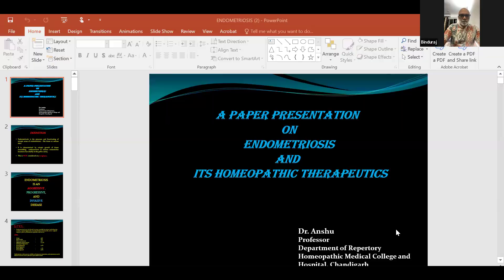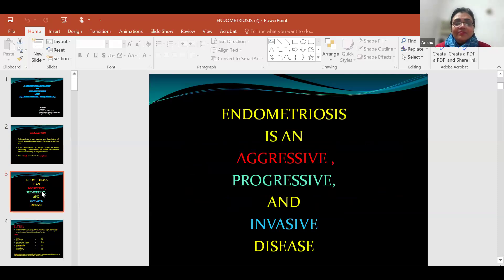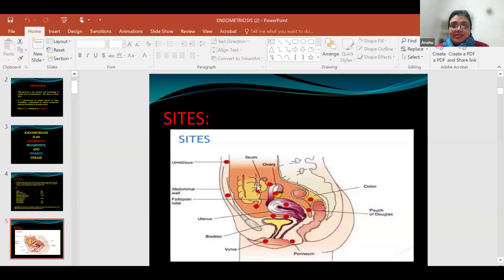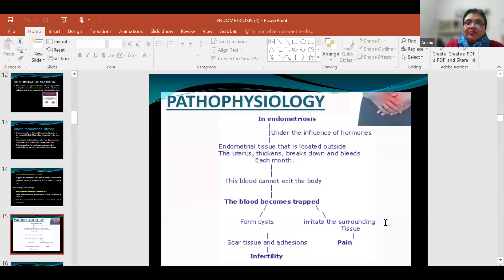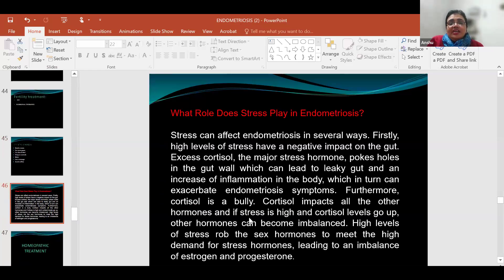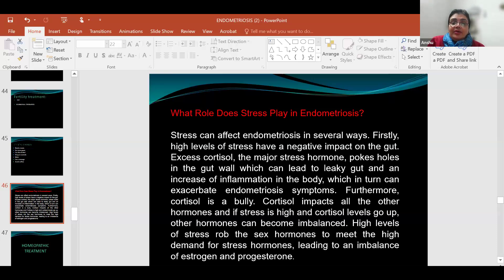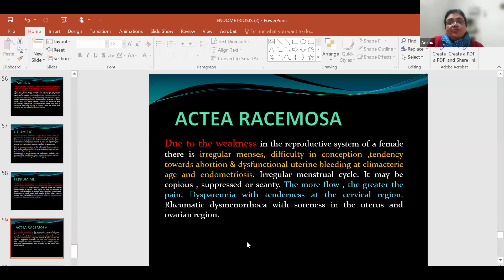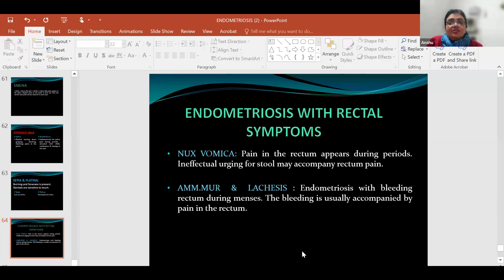ENDOMETRIOSIS AND ITS HOMEOPATHIC MANAGEMENT - Dr. ANSHU [IFPH] -1553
INTERNATIONAL FORUM FOR PROMOTING HOMOEOPATHY [IFPH] -1553

ഹോമിയോപ്പതി വൈദ്യ ശാസ്തത്തിന്റെ ലോകം മൊത്തമുള്ള വളർച്ചയ്ക്കായി ദയവായി, സബ്സ്ക്രൈബ് ചെയ്യുക, ഷെയർ ചെയ്യുക

Dr. ANSHU BHMS, M.D. PhD (Scholar), Diploma in Nutrition and health Education. Certificate  course in Hospital Management
PAPER PRESENTATION ON ENDOMETRIOSIS AND ITS HOMEOPATHIC MANAGEMENT
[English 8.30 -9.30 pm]